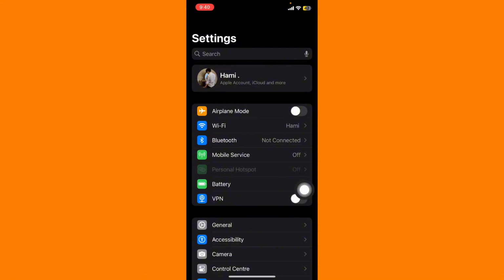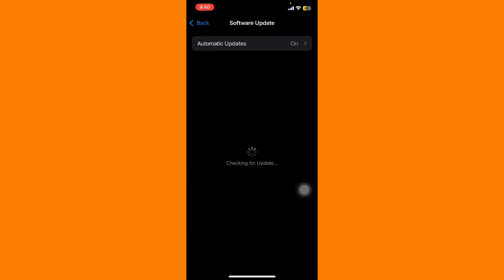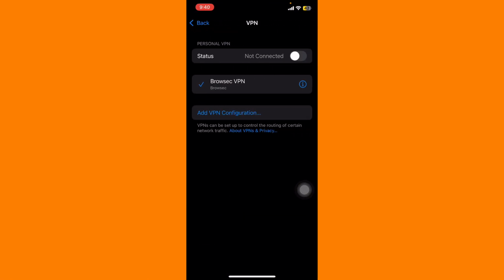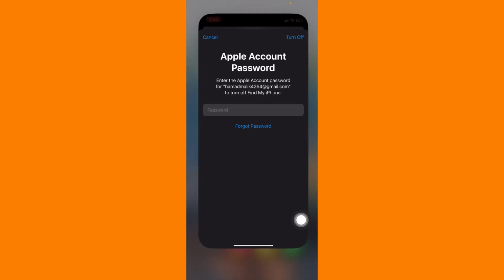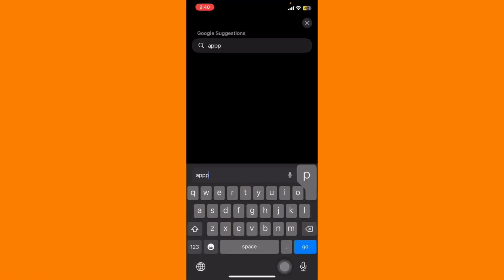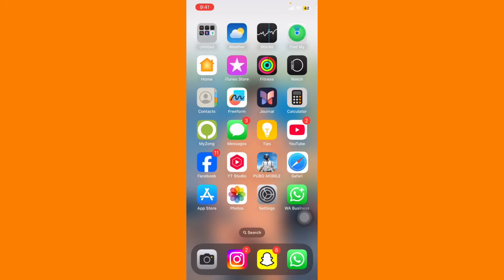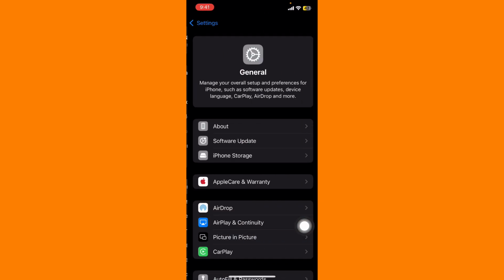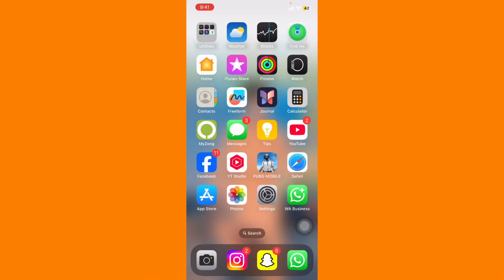How To Fix “The iTunes Store Is Unable To Process Purchases At This Time” Error on iPhone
When you see the message “The iTunes Store is unable to process purchases at this time” on your iPhone, it usually points to temporary server issues, a problem with your Apple ID, or billing information errors. To fix it, first check Apple’s System Status page to see if there are any ongoing outages. Make sure your payment information is updated and correct by visiting Settings and tapping on your Apple ID. Restarting your iPhone, signing out and back into your Apple ID, or updating to the latest iOS version can also help. If the problem continues, contacting Apple Support is recommended.